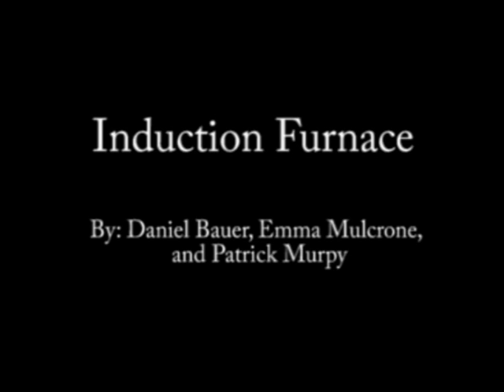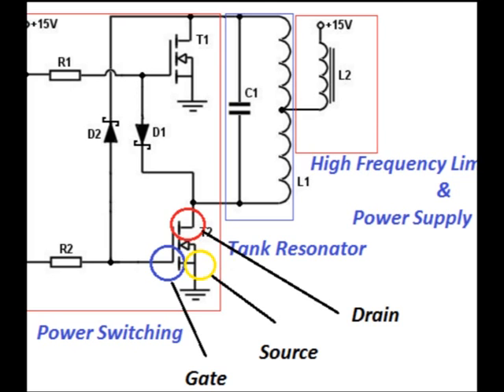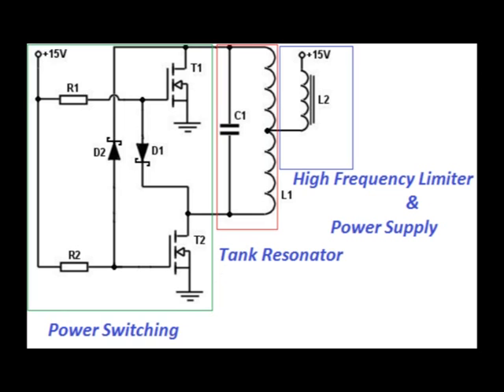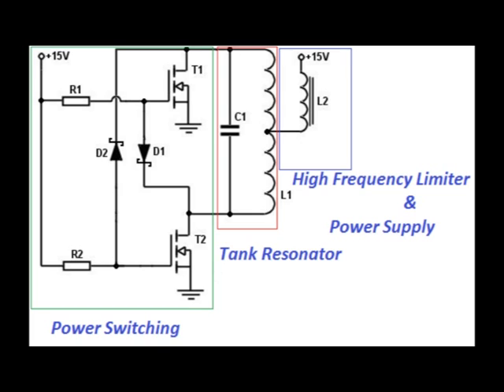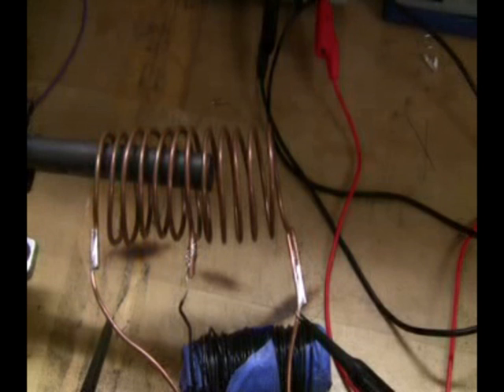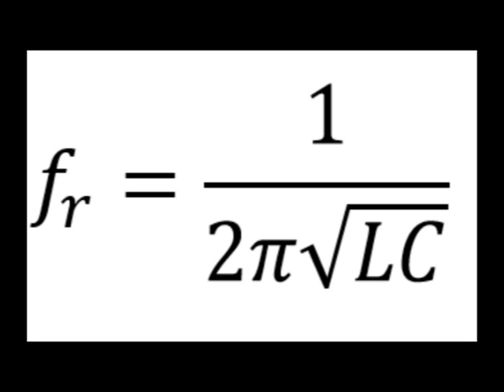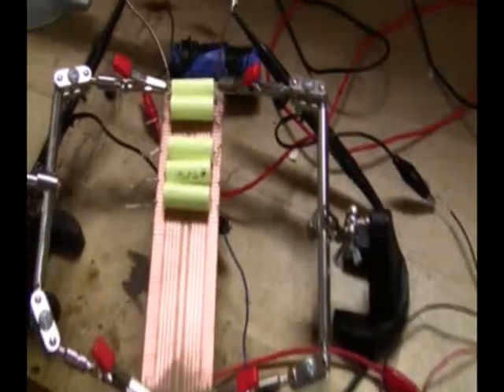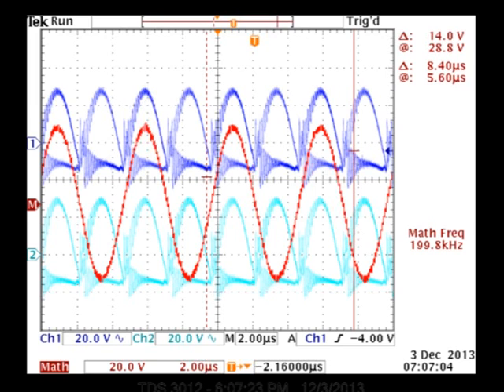Induction Furnace- Emma, Dan, and Patrick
Watch our video on how to build an induction furnace.